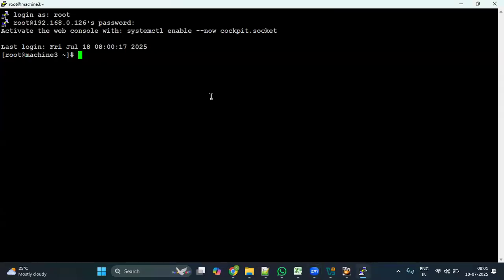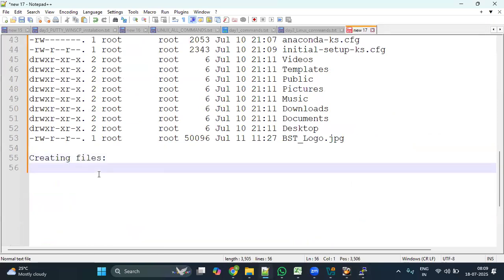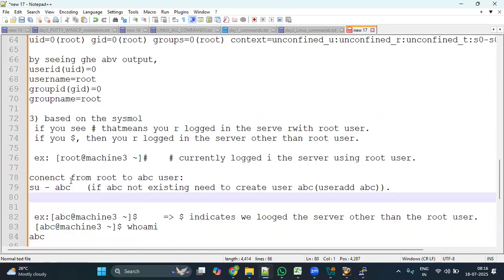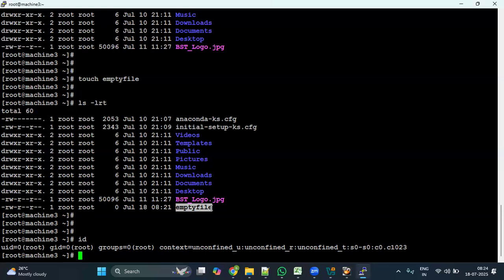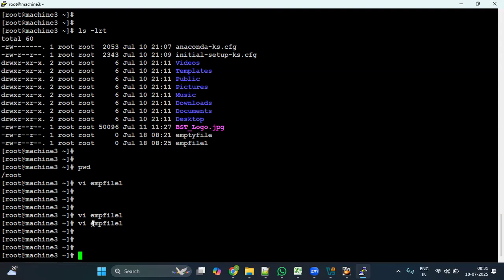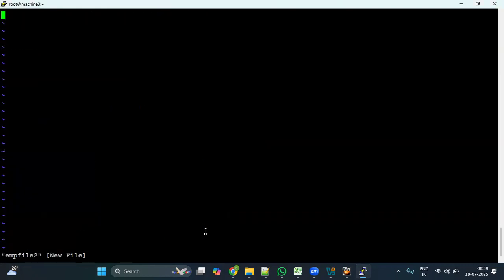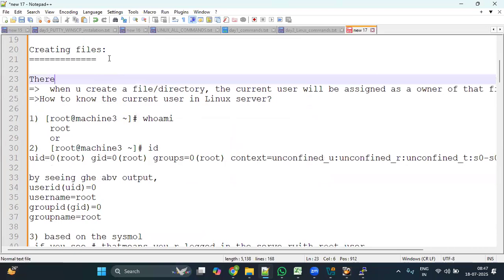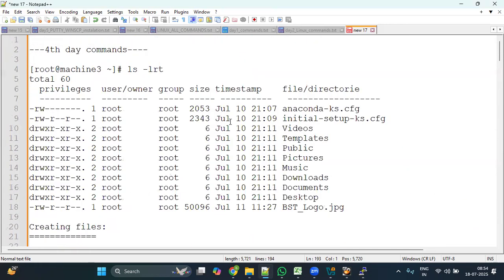day6_Linux Commands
1) Linux Installation & Basic commands
2)SQL& PLSQL
3)DBA TOPICS.
4)Cloud(AWS/Azure)
5)Realtime sessions
6)Resume preparation.

Thanks,
BinduSri Technologies pvt ltd.
Kukatpally,Hyd
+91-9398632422